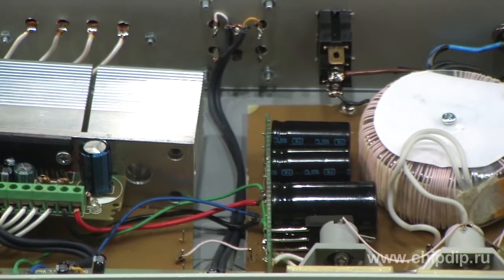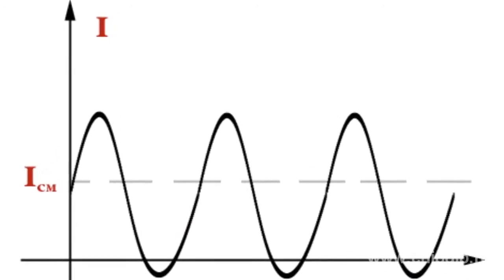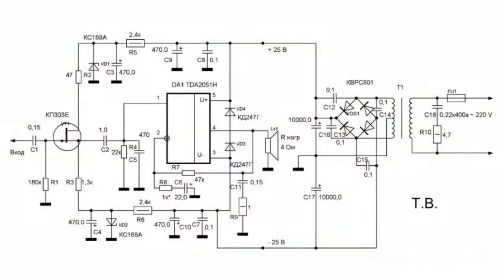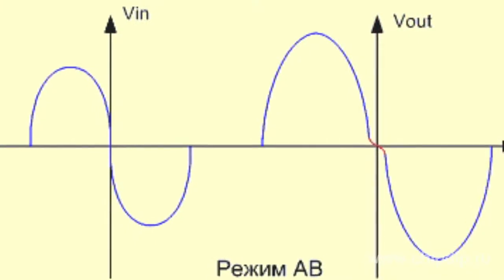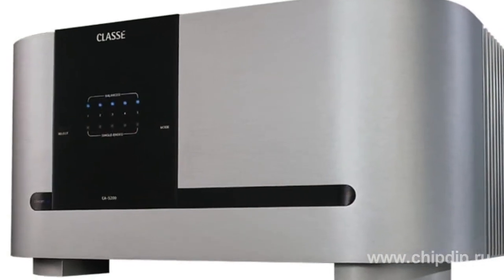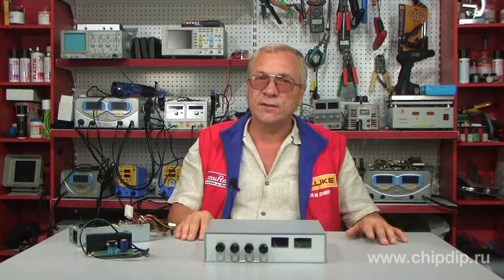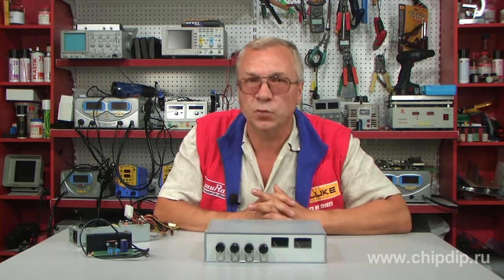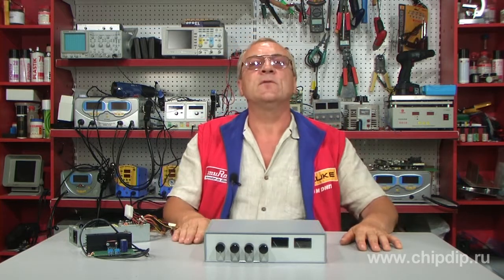Classification of Low-Frequency Amplifiers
Classification of Low-Frequency AmplifiersPower and quality are the two main parameters that characterize low-frequency amplifiers, and, of course, by using which we usually compare and evaluate the technical features and capabilities of amplifiers that are pleasant to hear. An important role in power amplifiers play speaker systems. The sensitivity of a speaker system is a sound pressure (in decibels) at 1 W electrical input, measured at 1 meter. Nevertheless, power amplifiers are classified into classes based upon a type of input signal conversion and the design of amplifier output stages. Class A. The amplifiers of this class are low-efficiency, but they give a top-quality sound at the output, with the least non-linear distortions. The power is not high, the design of an output stage is simple. At moderate power input, only part of input power is used for sound amplification while the rest is released as heat. The tube technology and simple standard transistor and integrated circuits, are favored. Class B. The efficiency of amplifiers of this type is twice as high as Class A amplifiers. But, unfortunately, the distortion of the output signal is very high, especially with low input signal. The power input of the amplifier is entirely dependent on its power output; it also features high thermostability. Class AB. Most Hi-Fi amplifiers belong to this intermediate class. They combine features of A Class amplifiers - relatively quality signal, no distortions, but with relatively high efficiency (a bit lower than Class B).Class С. Amplifiers of this class have an efficiency of almost 75%, which makes them very effective, but with an increase in efficiency the distortion dramatically increases. These amplifiers are not suitable for audio gain in Hi-Fi stereo systems. The bias voltage of Class С amplifiers is larger than the cutoff voltage. and the signal amplitude does not exceed the bias voltage.   Class D. The amplifiers of this type operate in the same way as a switching power supply unit, that is the output stage of the amplifier generates high-frequency rectangular pulses. That is why a Class D amplifier is often called pulse or digital amplifier. Class D power amplifiers have a number of advantages. These are primarily low weight and high efficiency. Due to the fact that output transistors operate in a switching mode, the power dissipated by output transistors is reduced by an order and doesn not require such massive cooling radiators. Moreover, at 200W input power, one can do without cooling by fans of output switching transistors. Accordingly, the power consumed by the amplifier from the circuit decreases and becomes similar to the amplifier output power.